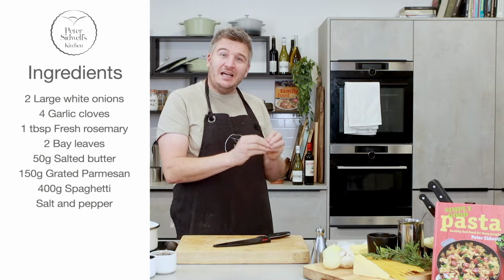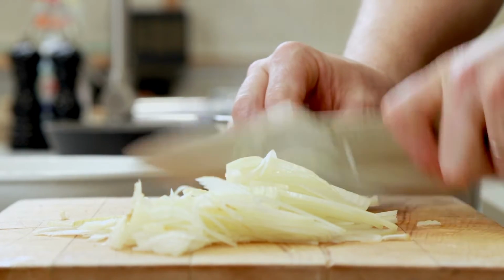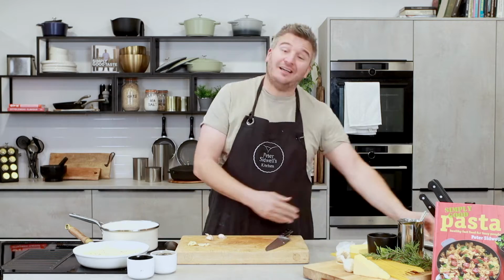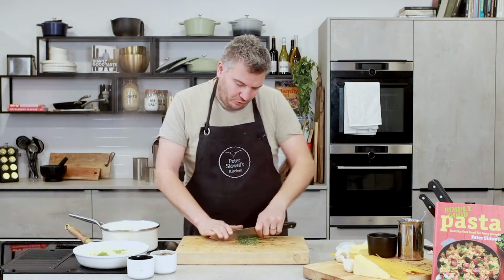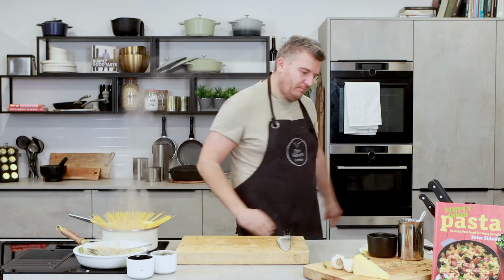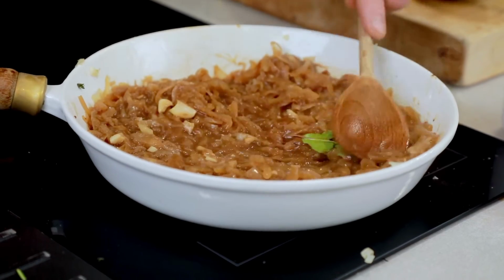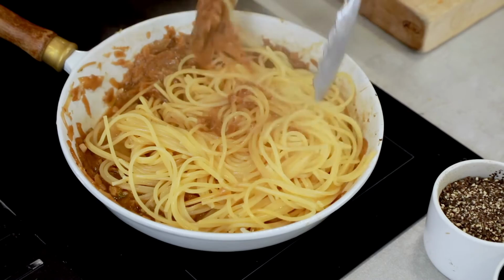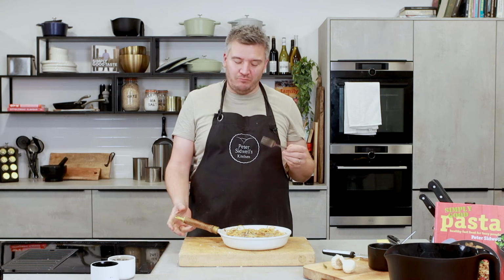FASTEST French Onion Pasta Recipe EVER! | Ready in 30 Minutes or Less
🧅 French Onion Pasta — rich, creamy, and unbelievably quick! In this episode of Peter Sidwell’s Kitchen, I’ll show you how to turn the classic comfort of French onion soup into a delicious pasta dish — all in 30 minutes or less.

🍝 Caramelised onions, melting cheese, and perfectly cooked pasta come together for the ultimate one-pan meal that’s full of flavour and ready before you know it. It’s simple, satisfying, and simply good food made simple.

⏱️ Perfect for busy weeknights, this pasta delivers all the depth of slow-cooked onions in a quick and easy recipe you’ll want to make again and again.

📌 What You’ll Learn in This Episode:

✔️ How to caramelise onions fast without losing flavour
✔️ Creating a creamy, rich French onion-style sauce
✔️ Simple tricks for perfect pasta in 30 minutes or less
✔️ How to turn a classic soup into a modern pasta dish

📩 GET MY RECIPES STRAIGHT TO YOUR INBOX

📺 WATCH LIVE EVERY WEDNESDAY AT 8 PM (UK TIME)

Dinner sorted in under 30 minutes — let’s cook up some seriously good flavour! 👨‍🍳🧅🍝